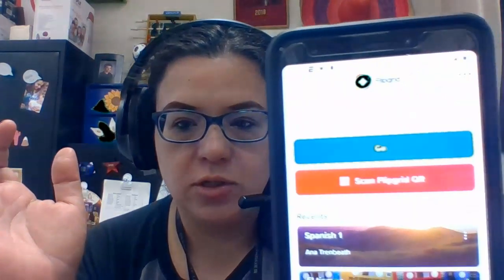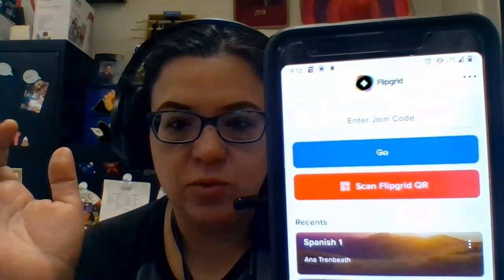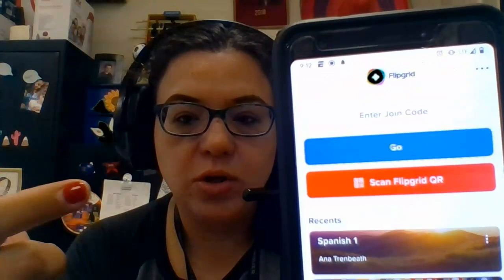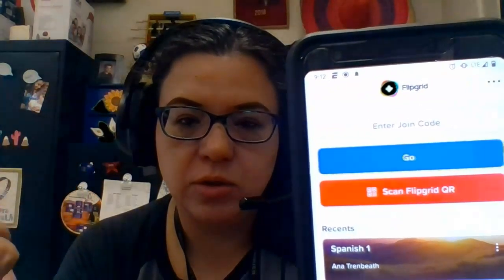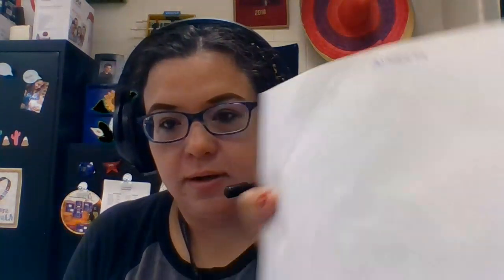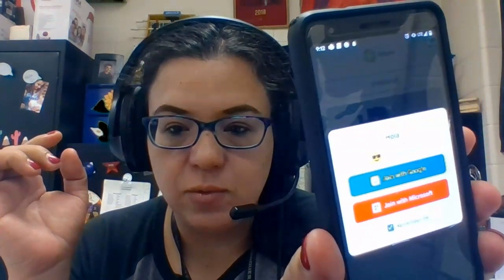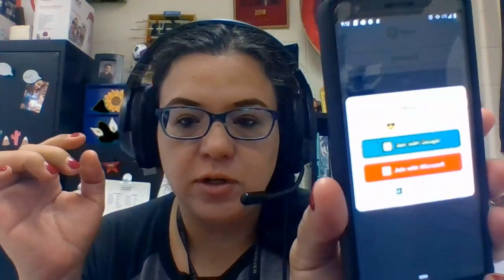flipgrid with app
How to use Flipgrid with your phone, tablet or ipad.